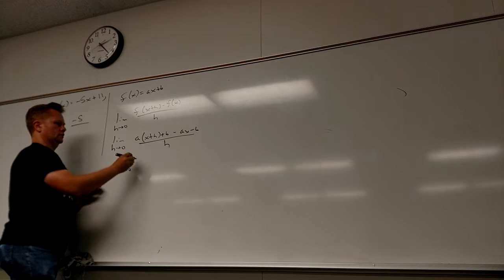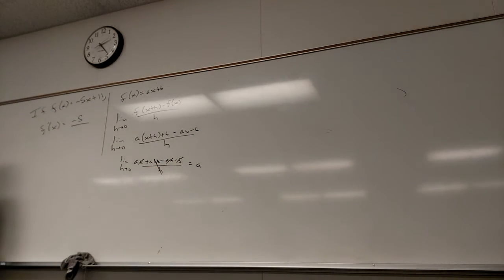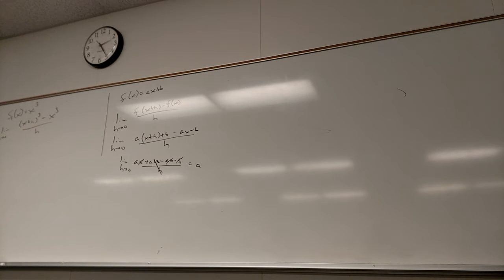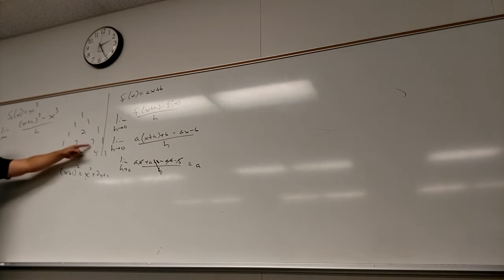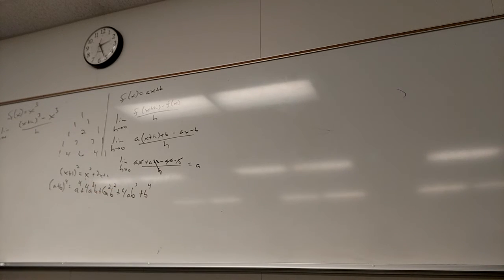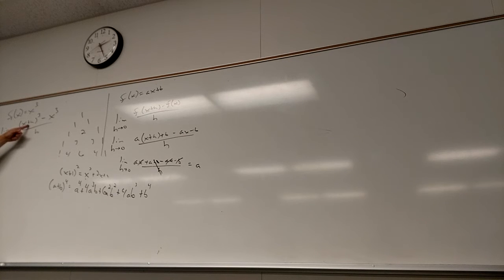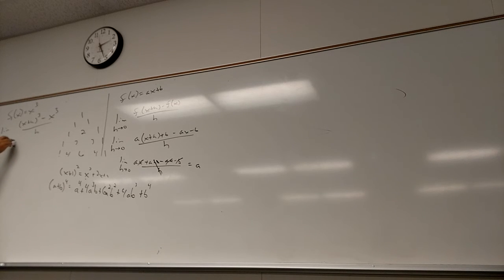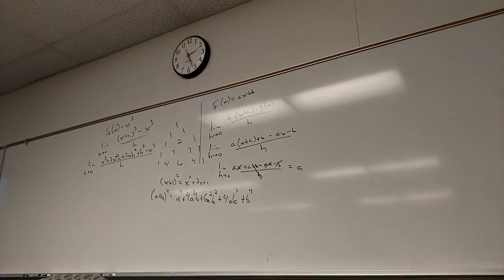Math 180, June 14 Lecture, part 5